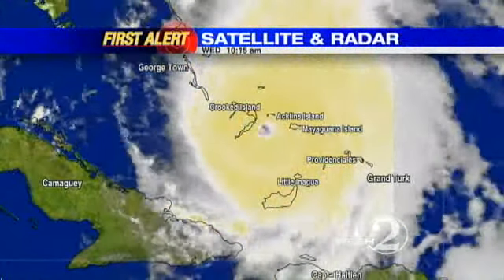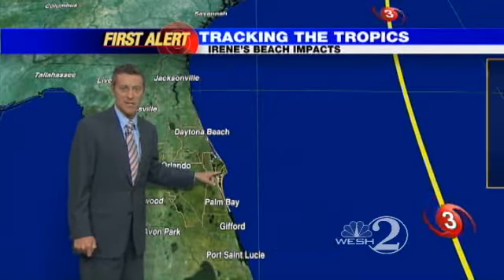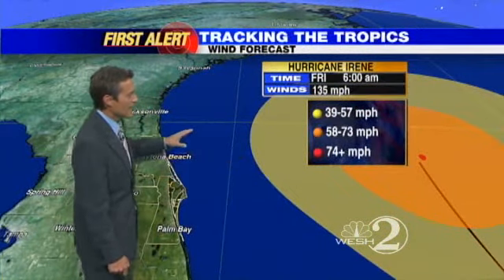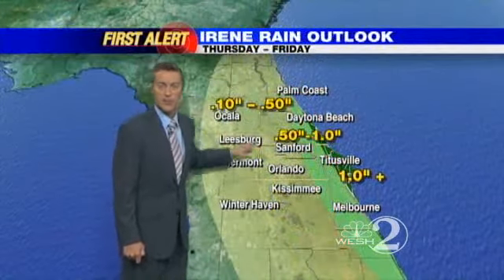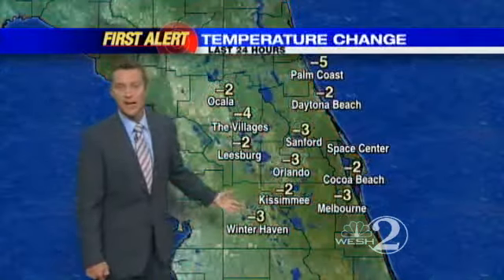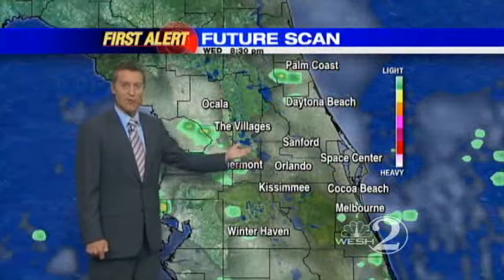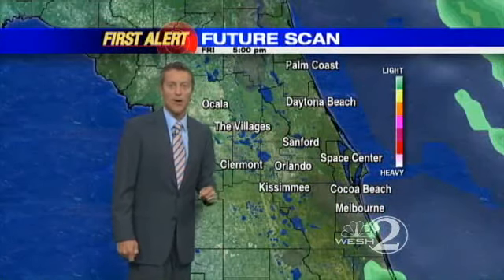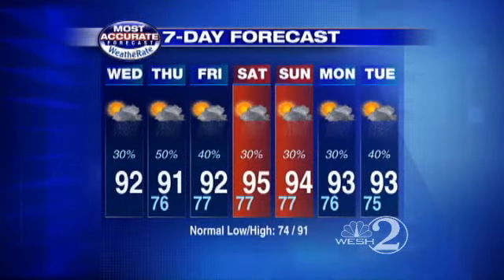Storms Possible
Meteorologist Jason Brewer brings you Wednesday's weather forecast.